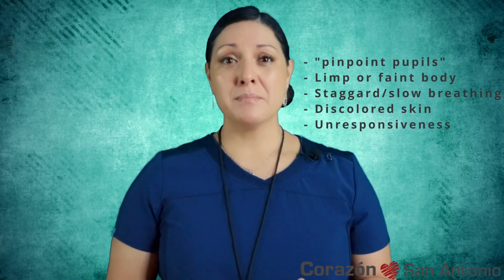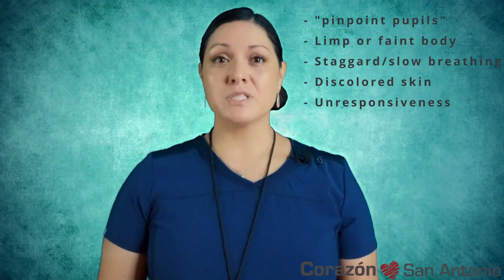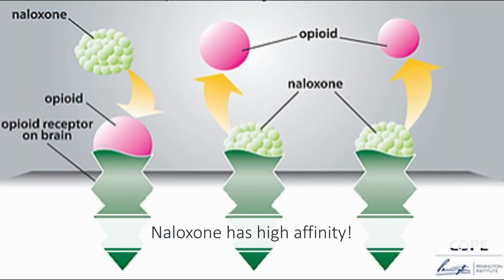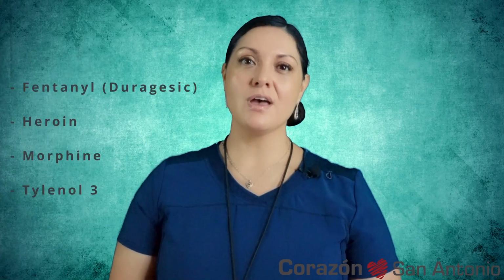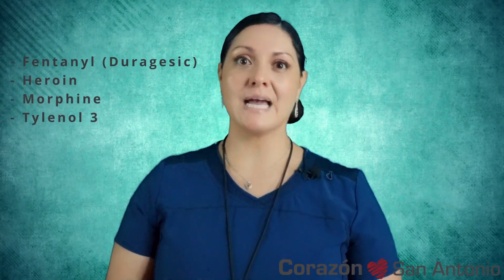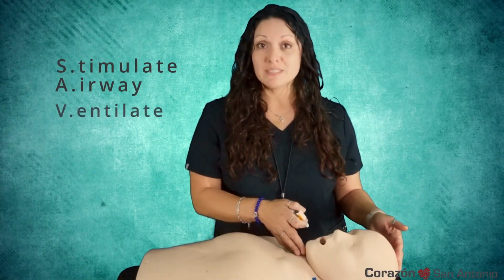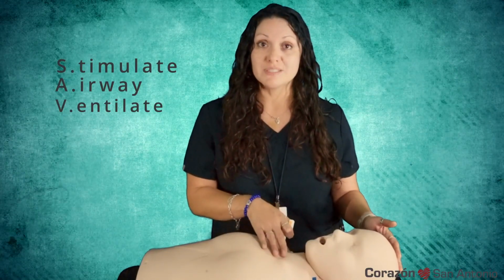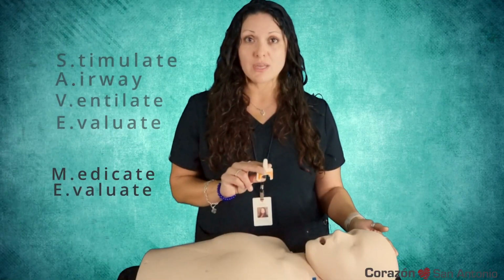Corazon Drug Overdose Video